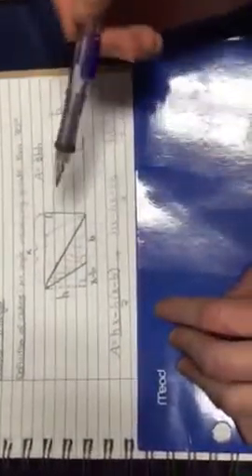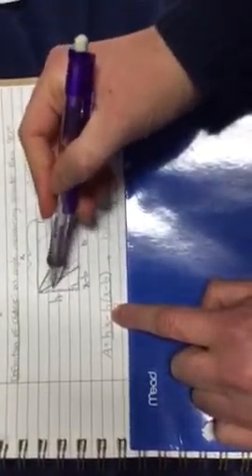Area formula for a triangle 2